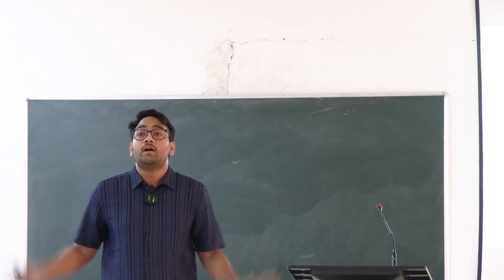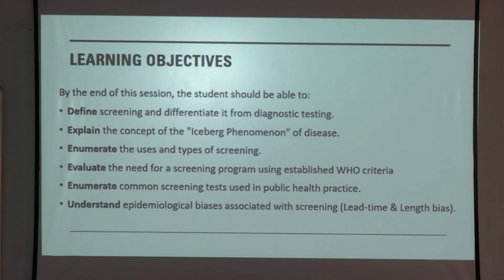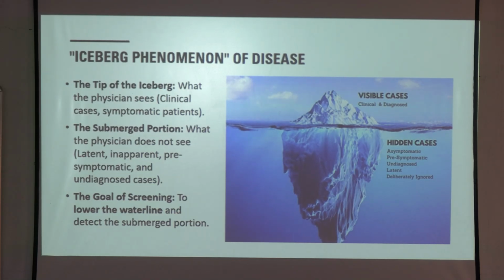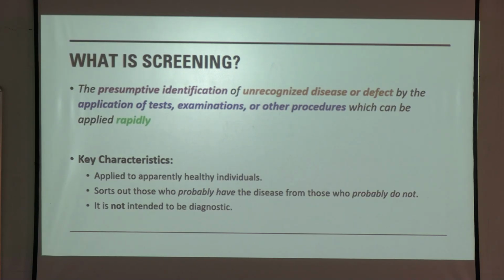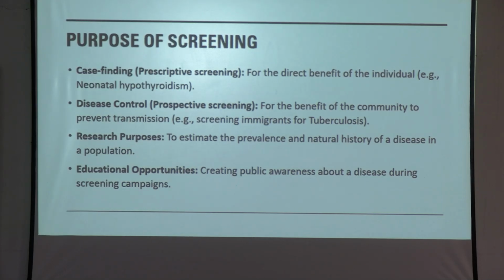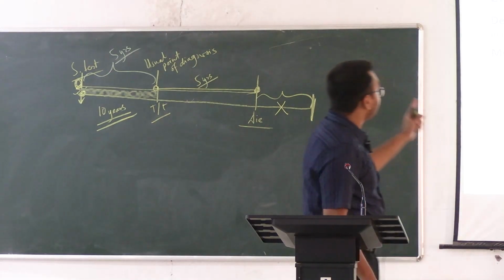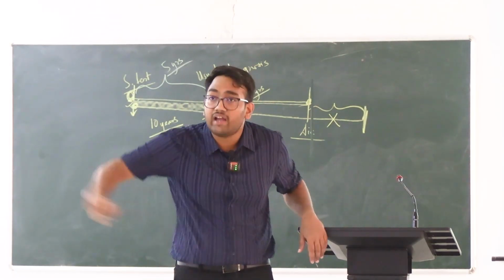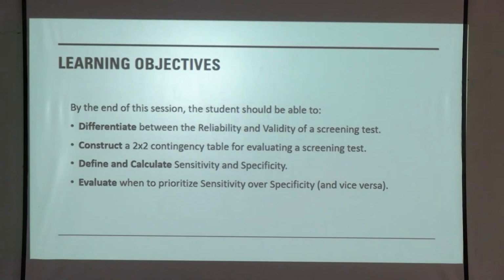Lecture On Screening vs. Diagnostic Tests Explained | Community Medicine | MBBS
Welcome to this comprehensive Community Medicine (PSM) lecture from Santiniketan Medical College & Hospital. In this MBBS class, we dive into the fundamental concepts of Screening for Disease, a core topic in epidemiology and public health.

Whether you are preparing for your university exams, NEET PG, or public health modules, this lecture breaks down complex epidemiological concepts into easy-to-understand examples. We cover everything from the Iceberg Phenomenon of disease to the crucial differences between screening and diagnostic testing.

📌 Key Topics Covered in this Lecture:

The Iceberg Phenomenon of Disease and why we screen the general population.

Presumptive identification vs. Definitive Diagnosis.

The Wilson-Jungner Criteria for screening (Disease, Test, and Healthcare System characteristics).

Test Validity vs. Reliability (Accuracy vs. Consistency).

The dangers of False Positives and False Negatives in public health.

Epidemiological Biases: Lead Time Bias and Length Bias explained with clear examples.

⏱️ Video Chapters (Key Moments):
[00:00] Introduction & Recap of Screening Concepts
[02:12] Public Health Programs in India (NTEP, NCDs, Malaria)
[04:10] The Iceberg Phenomenon of Disease Explained
[07:03] What is a Screening Test? (Presumptive Identification)
[12:41] Differences Between Screening and Diagnostic Tests
[14:55] Objectives of Screening (Prescriptive vs. Prospective)
[19:08] When Should We Screen? (Evaluating the Need)
[21:28] The Wilson-Jungner Criteria for Screening (WHO 1968)
[24:04] Characteristics of a Good Test: Validity vs. Reliability
[28:38] Test Acceptability and Safety Constraints
[30:26] Healthcare System Requirements for Screening Programs
[36:21] Harms of Screening: Overdiagnosis & False Positives
[38:53] Why False Negatives are Dangerous in Public Health
[41:07] Epidemiological Biases: Lead Time Bias Explained
[46:46] Epidemiological Biases: Length Bias Explained

On: COMMUNITY MEDICINE by Dr. Akash Dasgupta